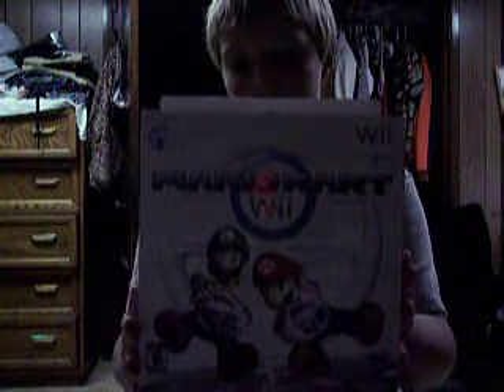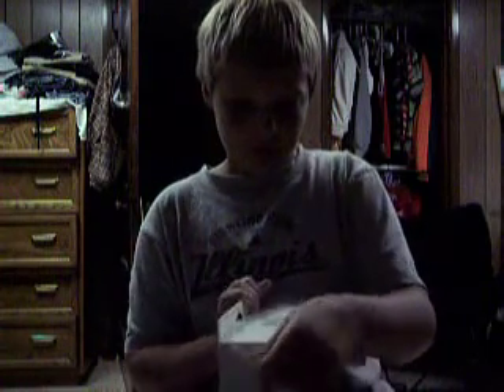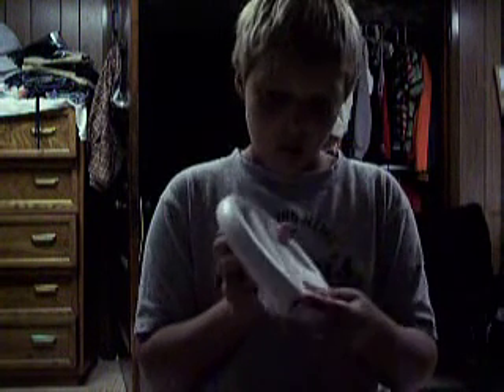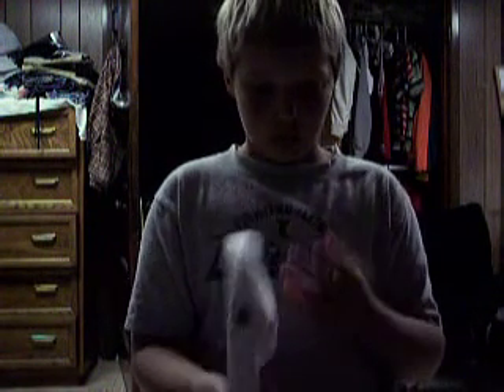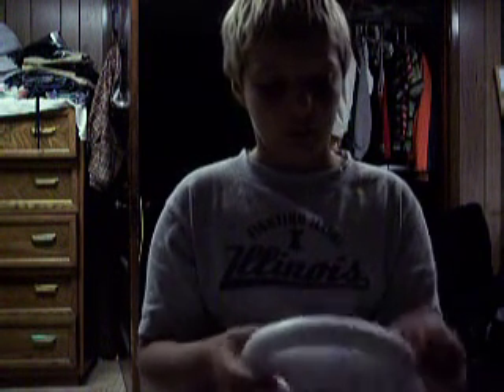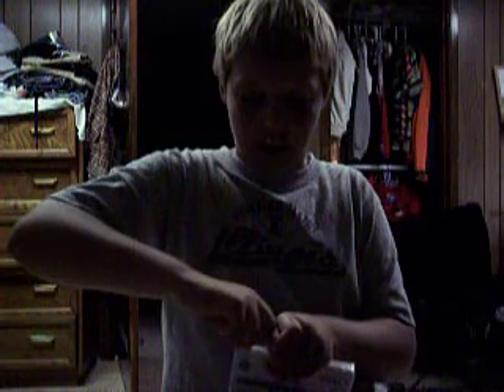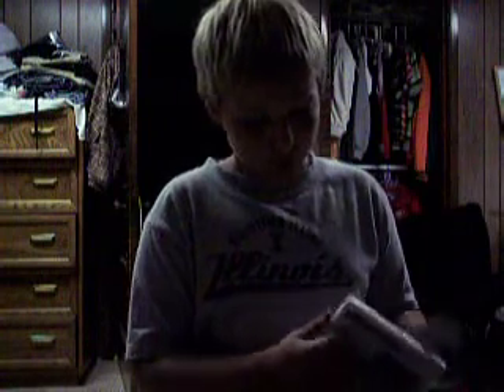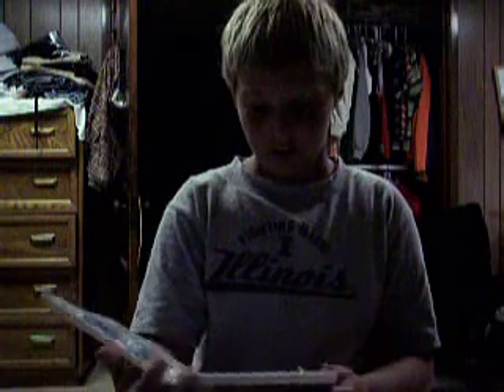Mario Kart Wii Unboxing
i got mario kart wii yesterday.and i desided to make a vid about it lol.im really good at it and im gonna make a vid of it 2!